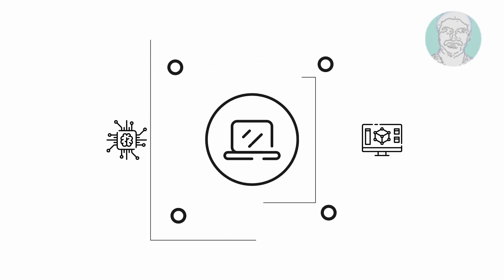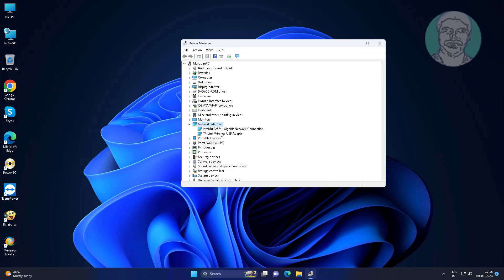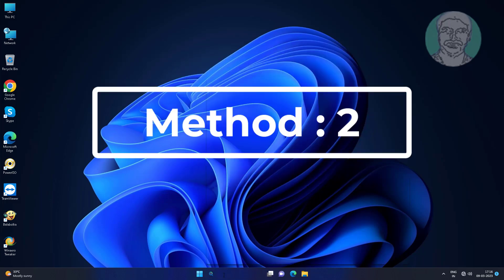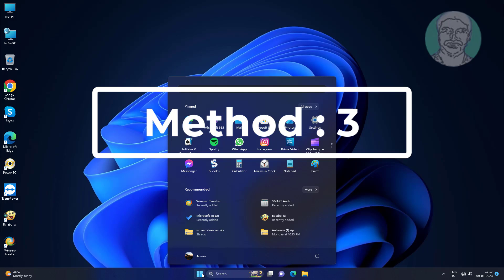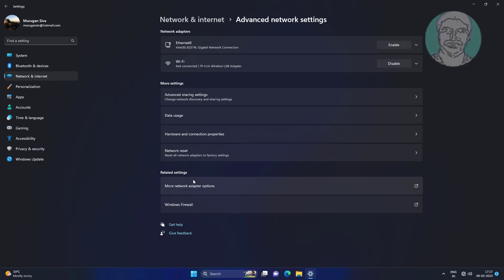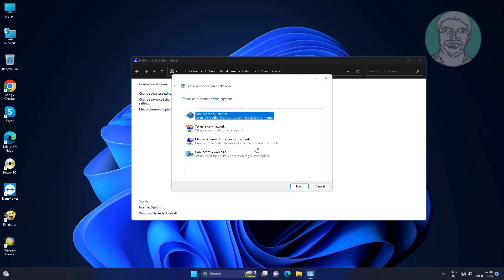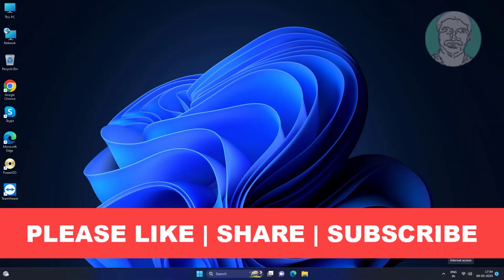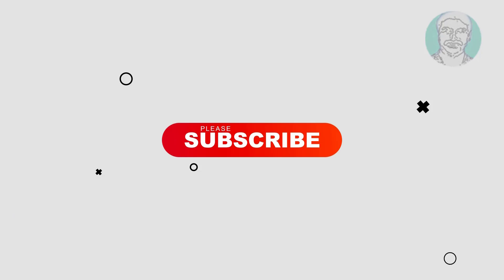Fix The Network Security Key Isn’t Correct Error In Windows 11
This Tutorial Helps to Fix The Network Security Key Isn’t Correct Error In Windows 11

00:00 Intro
00:10 Method 1 - Reinstall Network Adapter
00:58 Method 2 - Reenable Network Adapter
01:35 Method 3 - Network Reset
02:00 Method 4 - Create New Network Connection
03:02 Closing